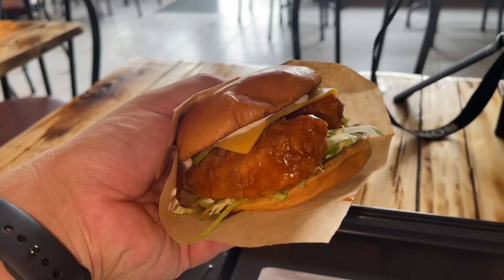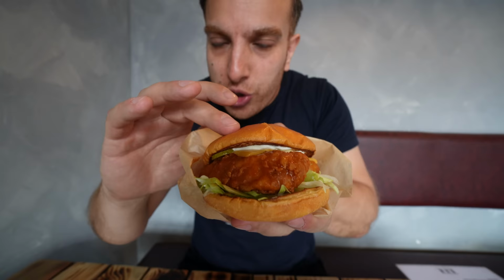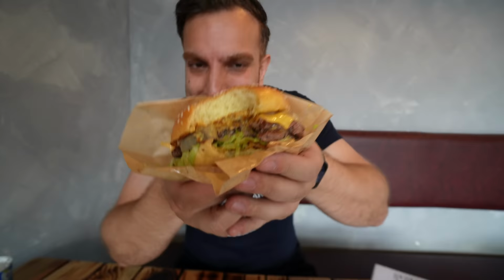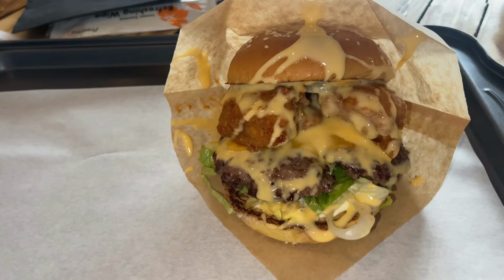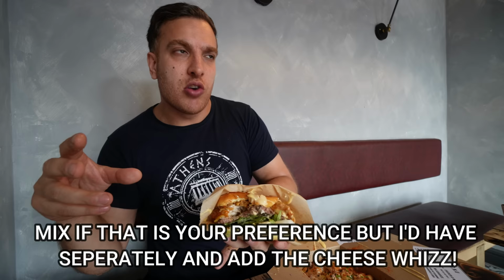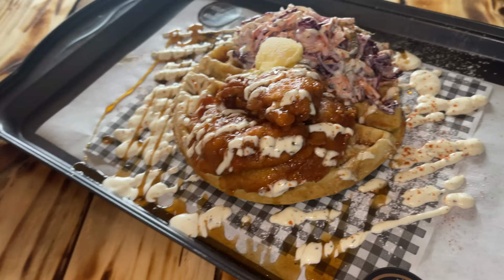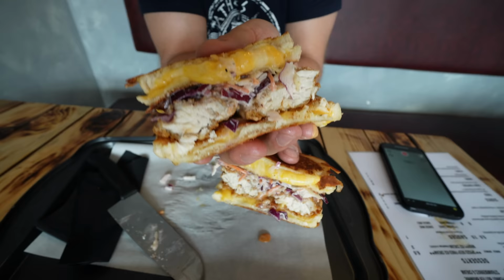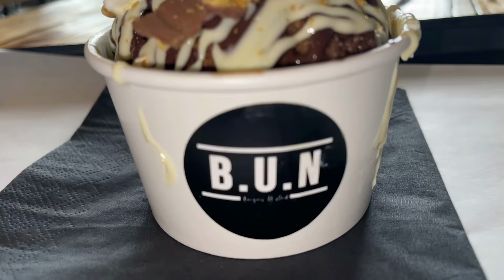The MOST HEYMANS EVER DROPPED! Trying A SECRET MENU! Unbelievable Place!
Hey guys welcome to my The MOST HEYMANS EVER DROPPED! Trying A SECRET MENU! Unbelievable Place!

Bun Inc Location: 73 Cheetham Hill Rd, Cheetham Hill, Manchester M4 4ER

- Restaurant reviews
- Takeaway reviews
- Food tours all over the world
- Food challenges